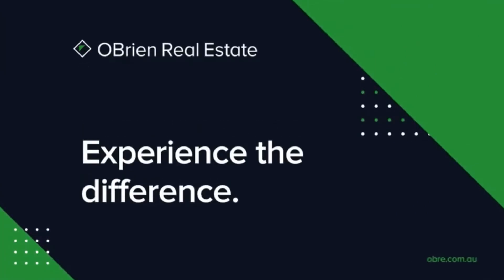How to maximise your sale price.